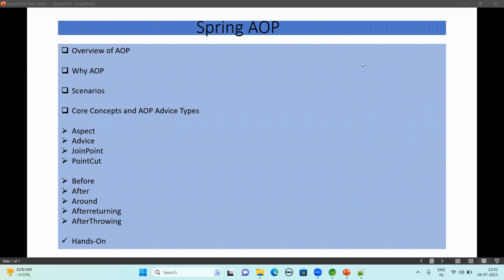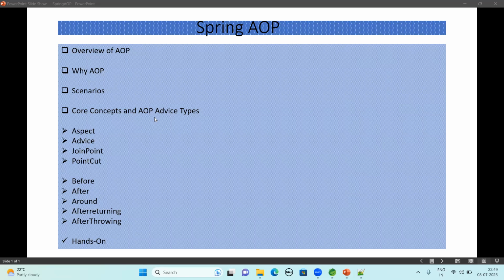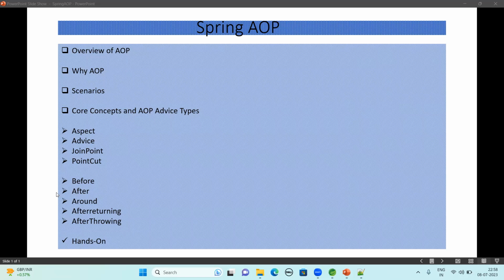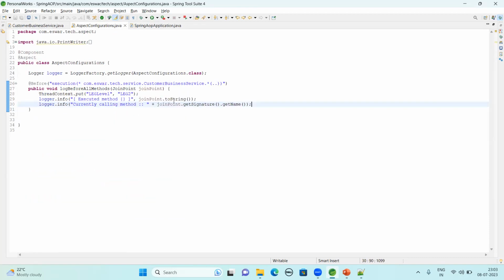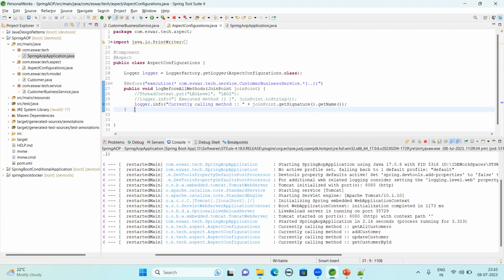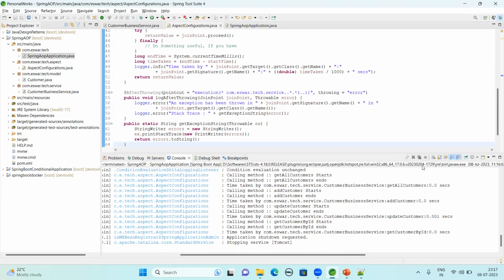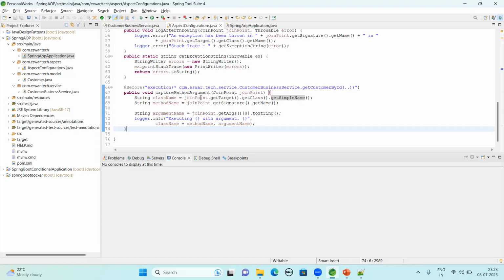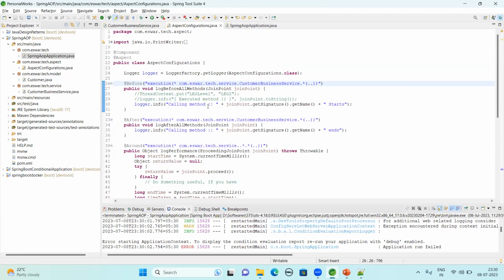Spring AOP Makes Easy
Debug Steps By Step with real time scenarios